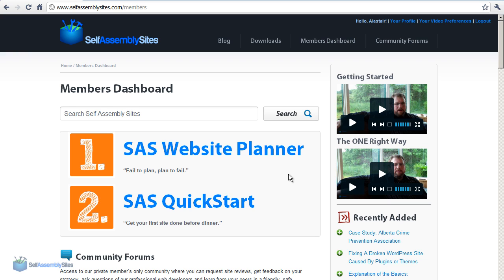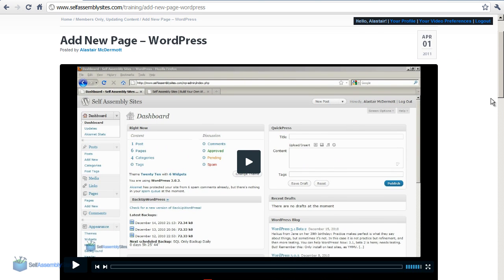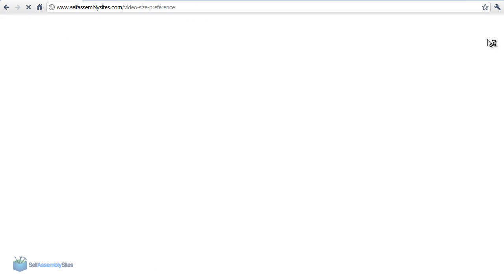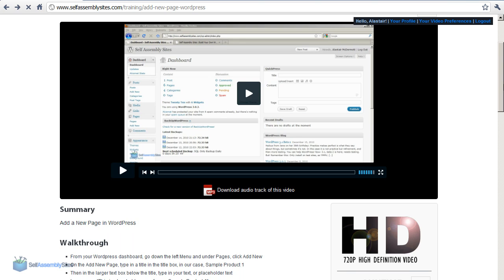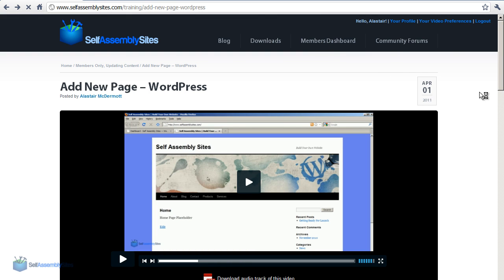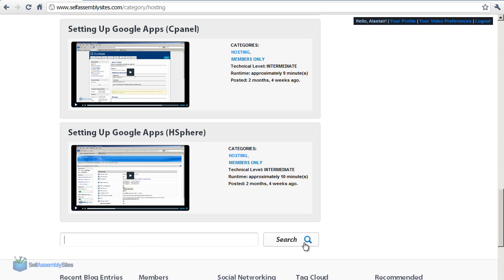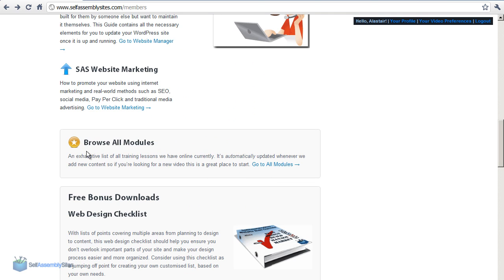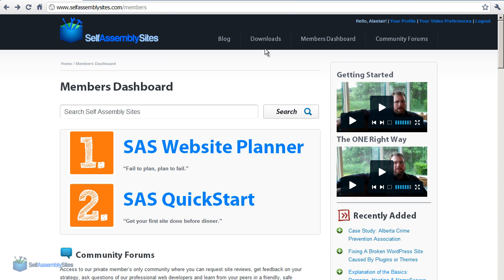Tour of SelfAssemblySites Members Area